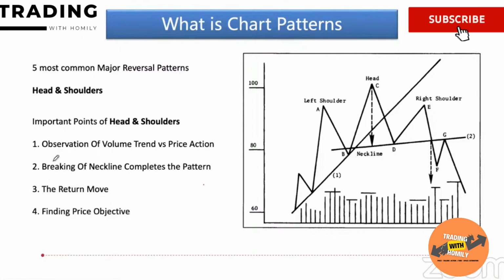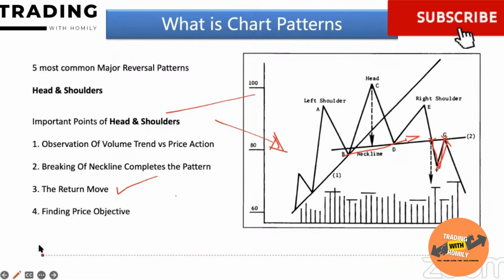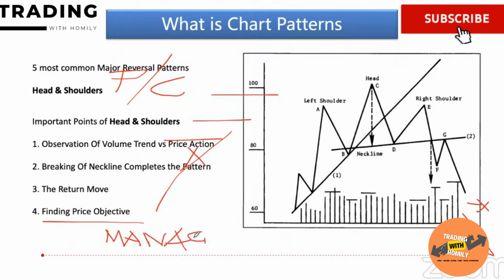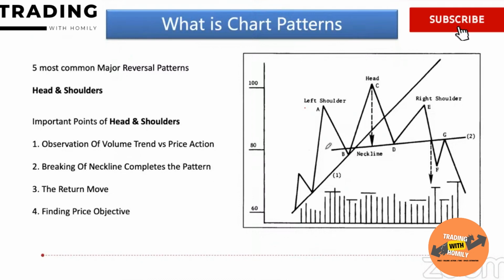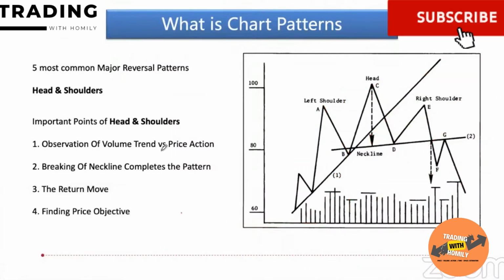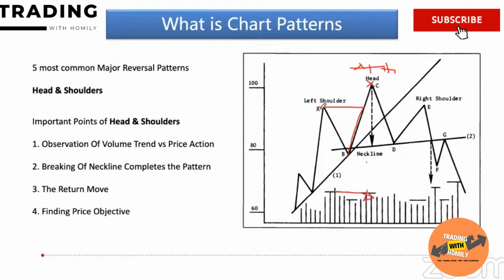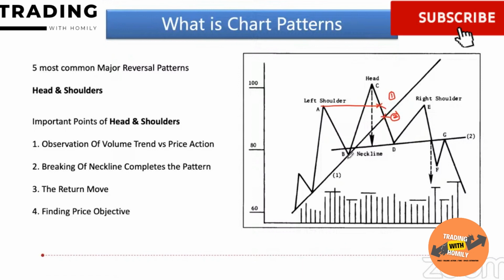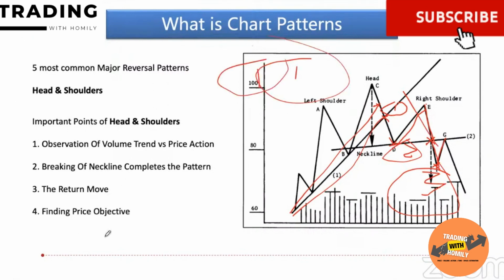The Most Important Point of Head and Shoulders!